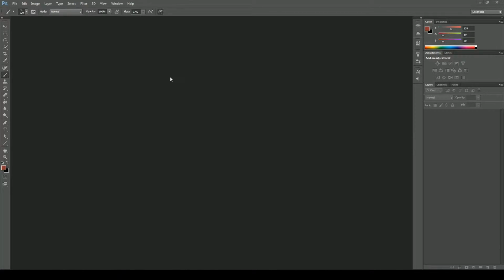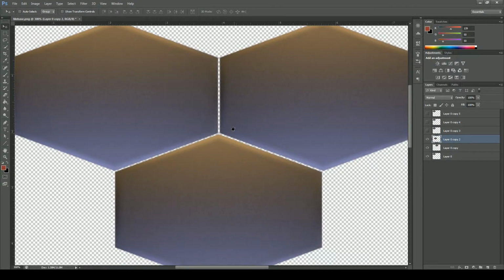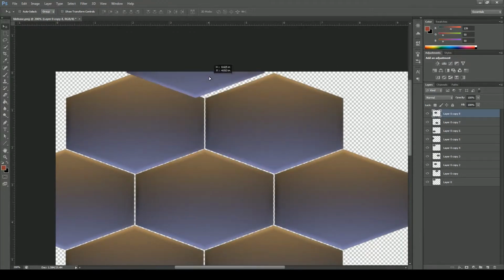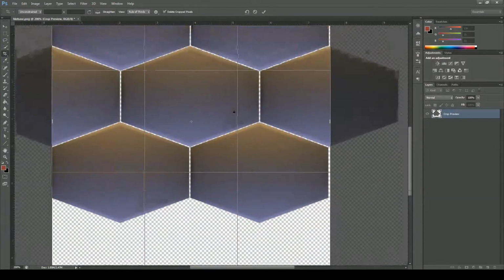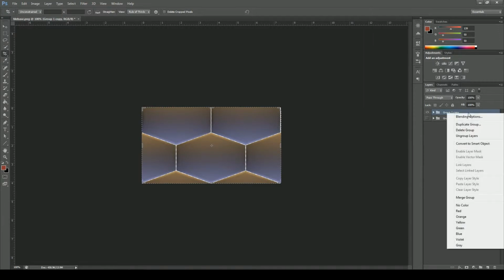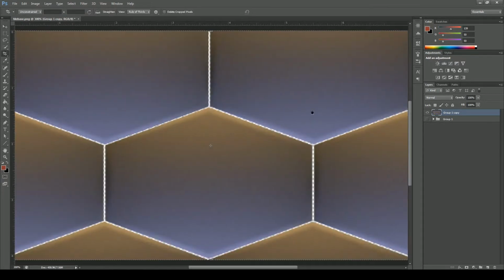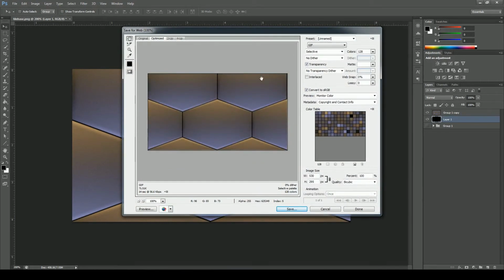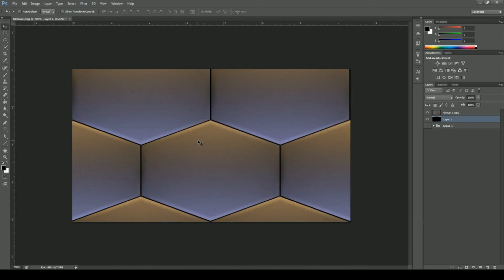Creating a Tileable Background Part 2 | Adobe Photoshop Tutorial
In part 2 of the tileable background tutorial, we'll take a look at how to combine the single image we rendered out of Blender and seamlessly create a small, lightweight image for you to utilize on any number of web sites and social media pages.